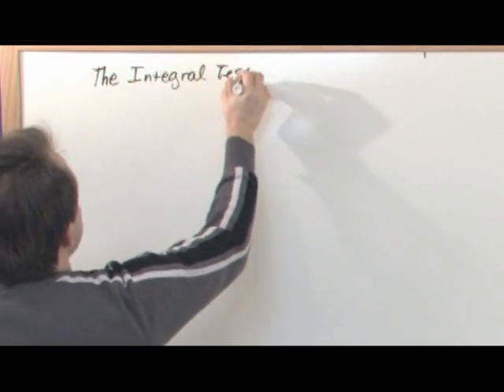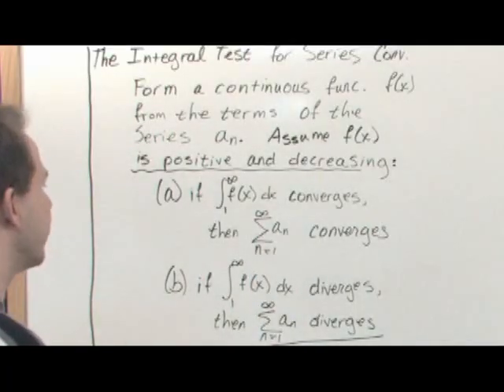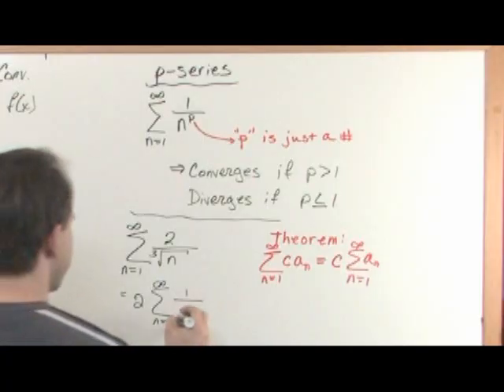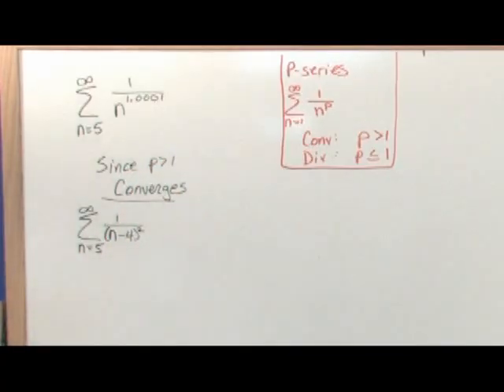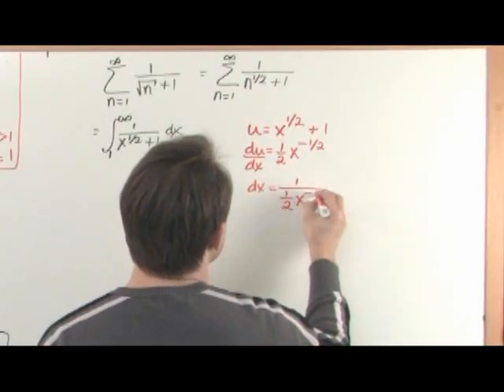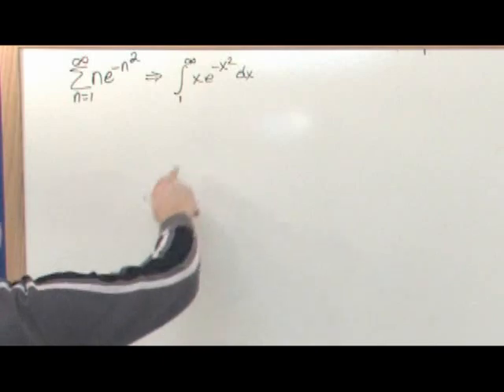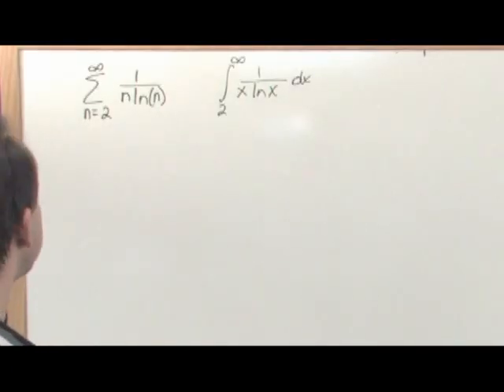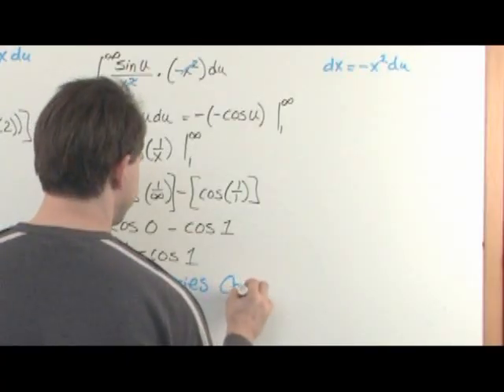11 клас, в школі не вивчається 18 Integral Test for Series Convergence